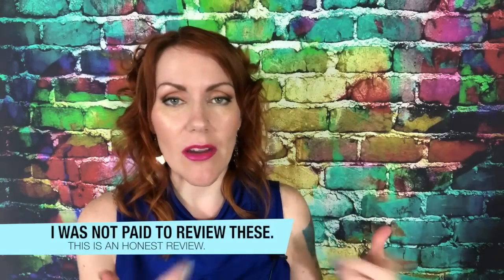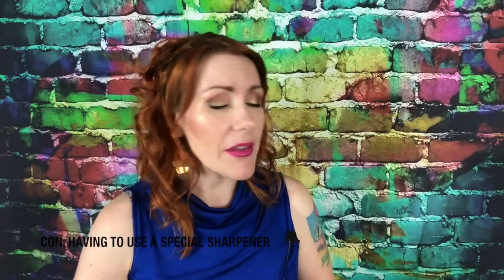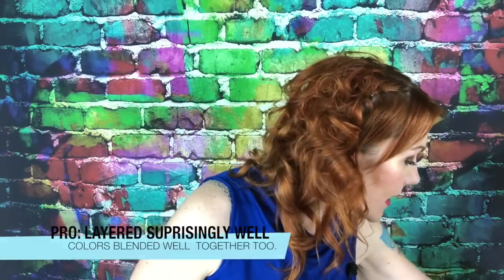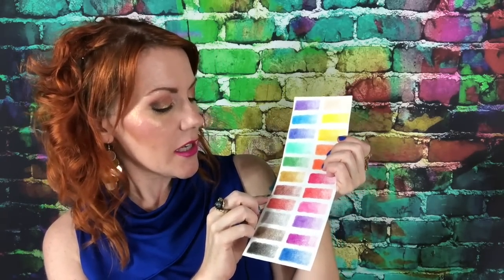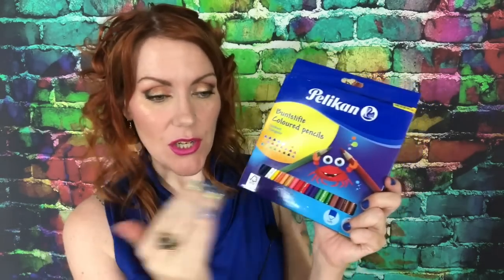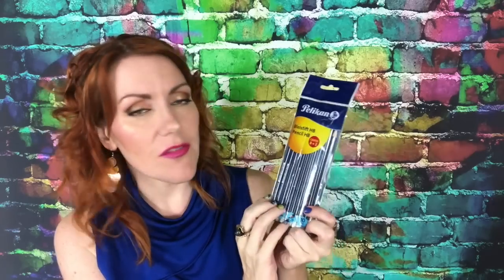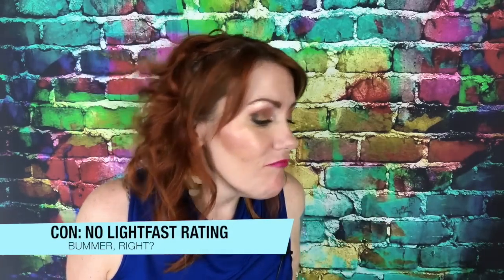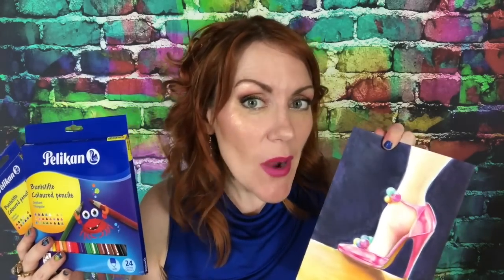✏️ PELIKAN COLORED PENCILS Review ✏️ + ANOTHER GIVEAWAY! 🎨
Welcome back, Artists! I’ll be reviewing the Pelikan Colored Pencils along with the HB pencils and crayons the company sent me. You also get to see plenty of bloopers at the end and we have a surprise arachnid guest during filming! YIKES. Don't forget to enter to WIN a 12 pack of these great COLORED PENCILS by commenting below what you would create with them! Deadline is 6/9/2016 noon CST.

"Starry Night" Nail Wraps (pack of 2):

More Colored Pencil Favorites On This Channel!

Drawing Tutorials You'll Find On This Channel!

Makeup (For those who are curious):
Hard Candy Metal Glaze in Gold
Bad Habit After Party (from Hush)
She Eyebrow Gel (as Eyeliner) in Black
Physician’s Formula Sexy Booster Cat Eye Mascara in Black:
ELF Blush in Blushing
Wet N’ Wild MegaGlo Contouring in Dulce De Leche:
UCANBE Glow Kit in Marshmallow:
Wet N’ Wild Satin Finish Lipstick in Fuchsia w/Blue Pearl:
CG Smoothers BB Cream in Fair To Light:
Rimmel Stay Matte Pressed Powder in Transparent: